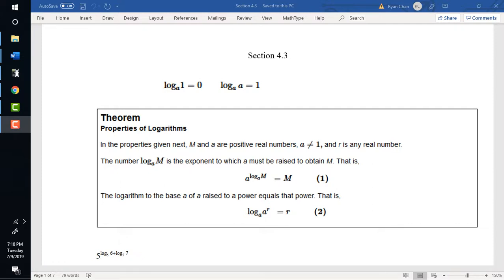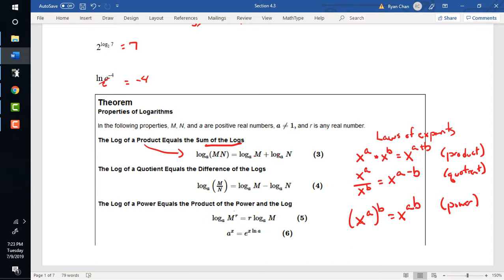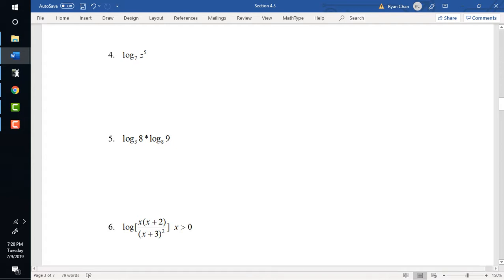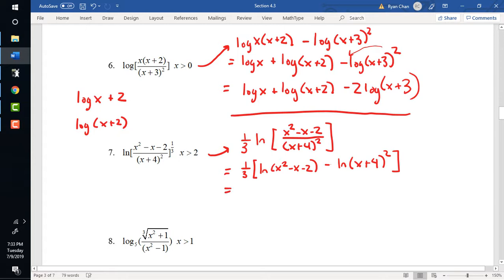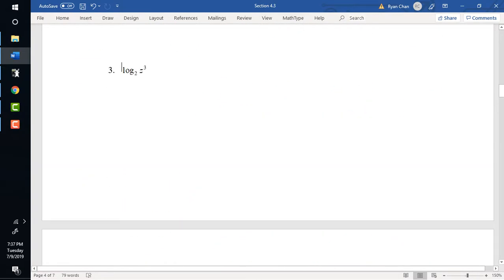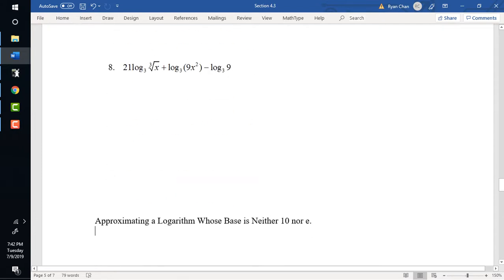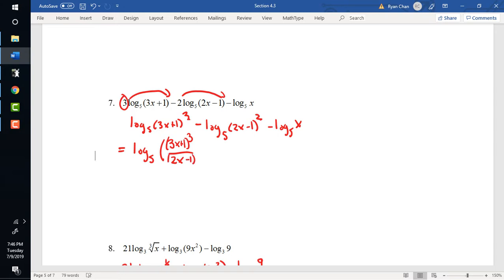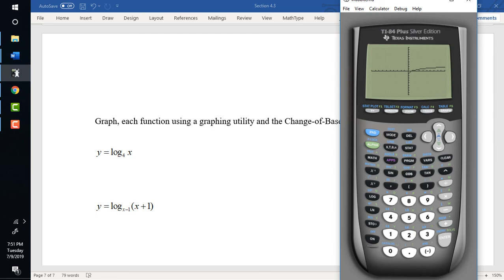Section 4 3